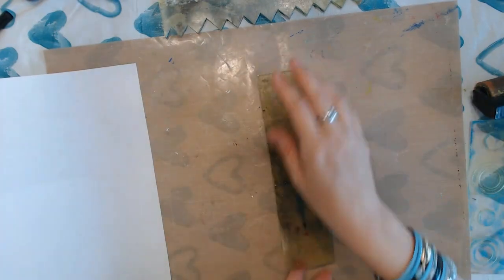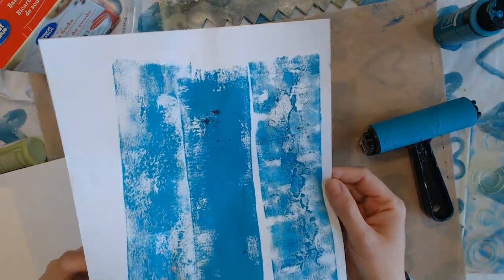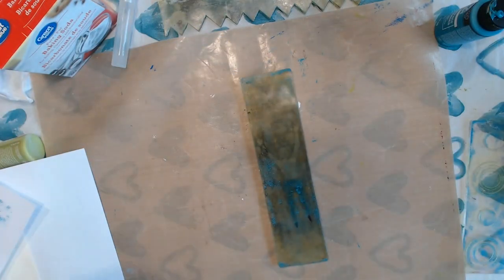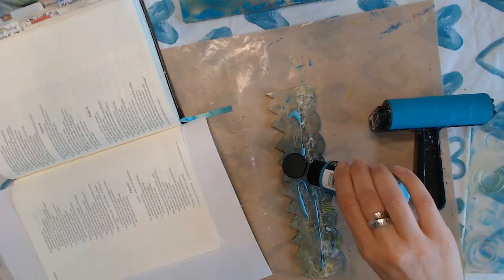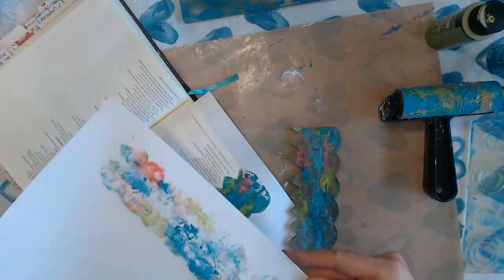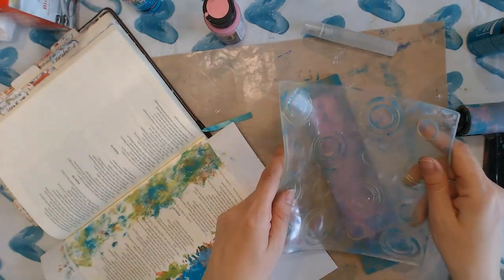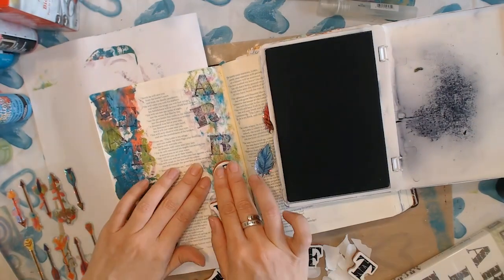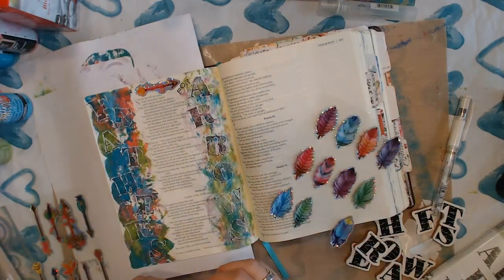DIY Texture Paint with Gel Press and Faith Impressions-Bible Journaling with Marjolaine Walker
Join Marjolaine as she uses baking soda and vinegar to give her Gel Press prints a look of texture paste and chalk paint.